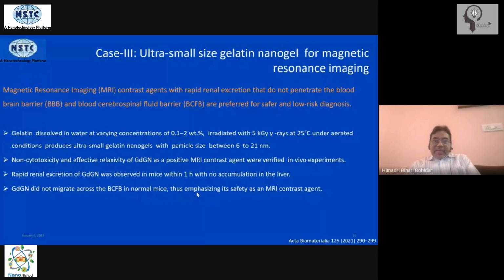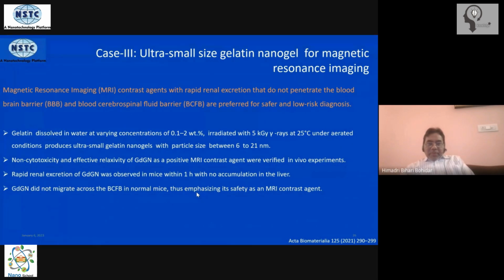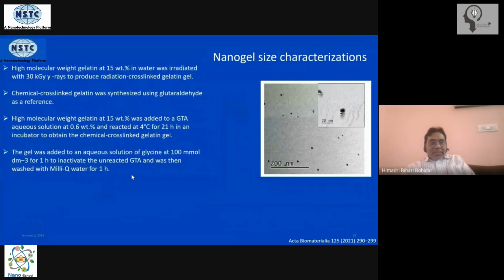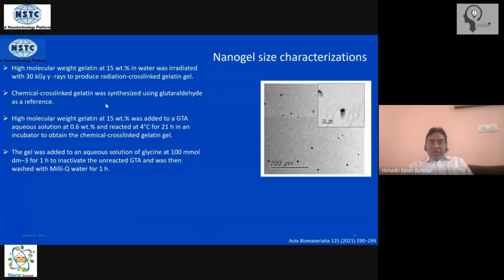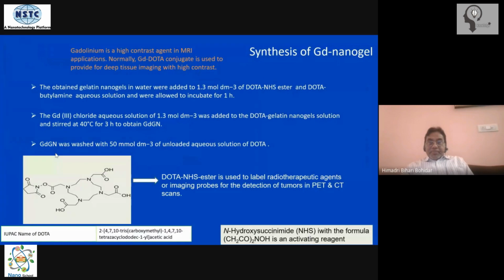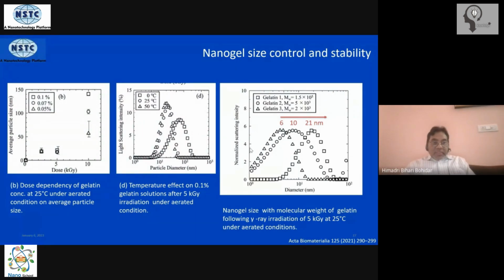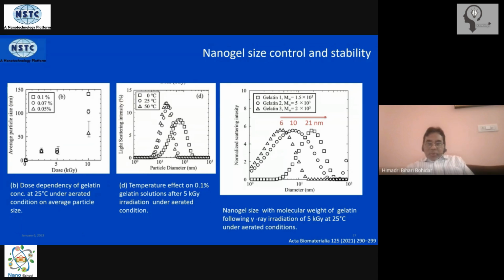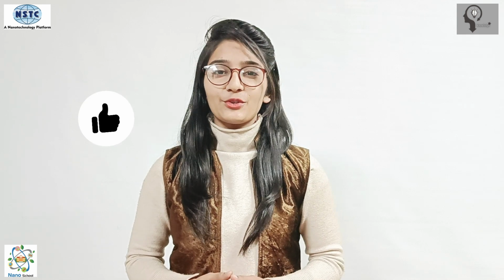Gelatin Nanogels for MRI || Nanotechnology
This video is about the explanation of Gelatin Nanogels for MRI by our expert Prof. Bohidar, who is a former Professor of Physics & Nanoscience, School of Physical Sciences and Special Center for Nanoscience, Jawaharlal Nehru University, New Delhi.

KEEP SUPPORTING!
KEEP LOVING!